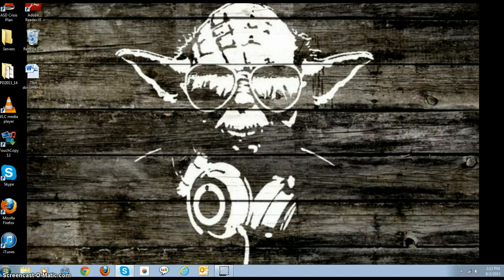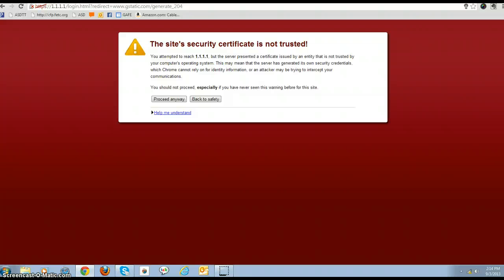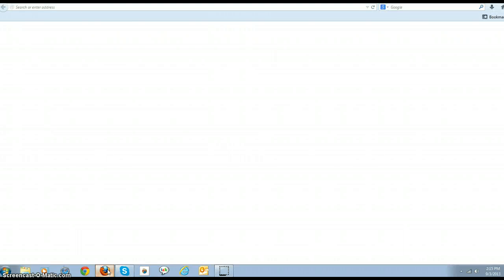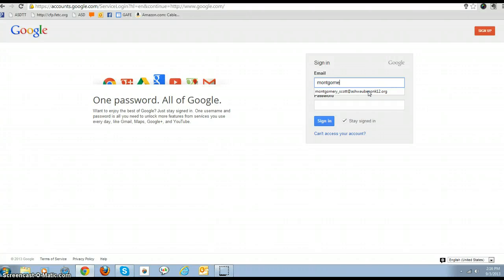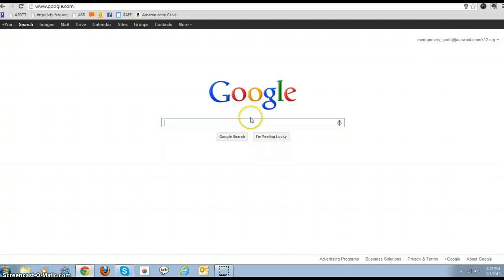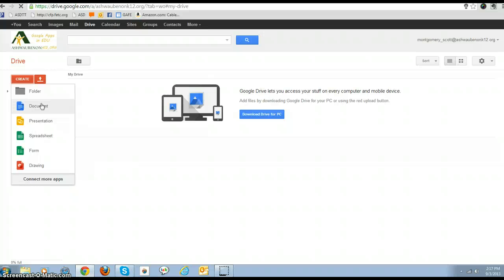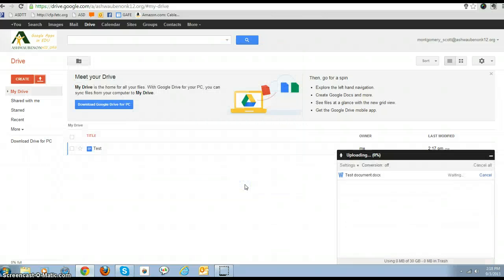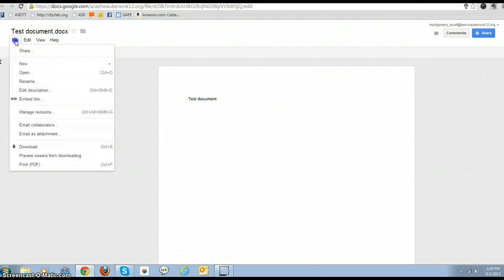BYOD on the ASD Network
How to access and print on the ASD network with your own device.